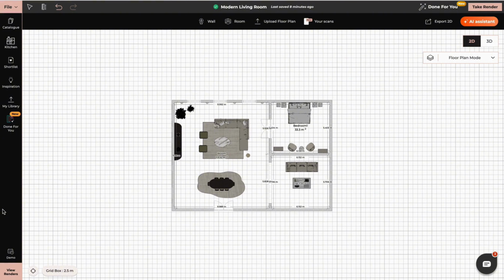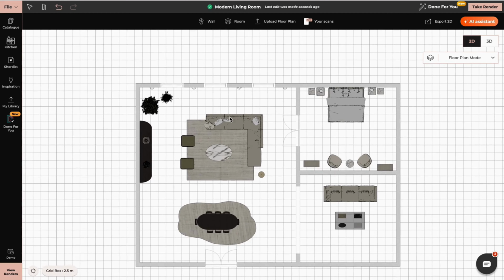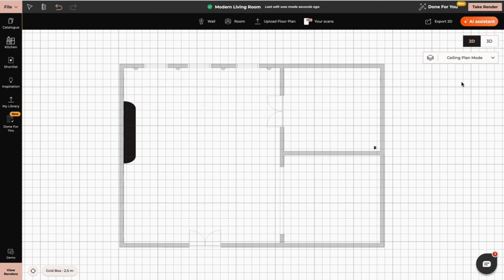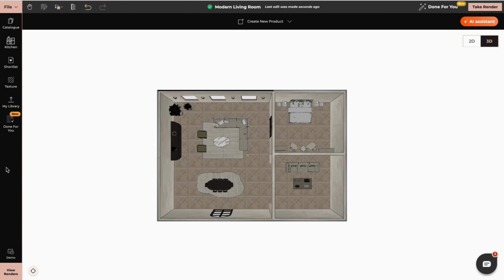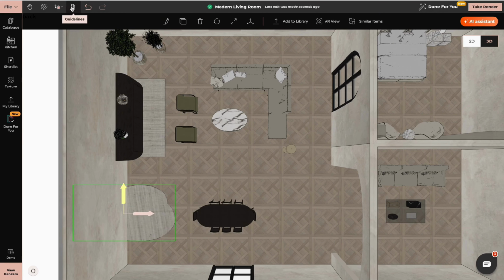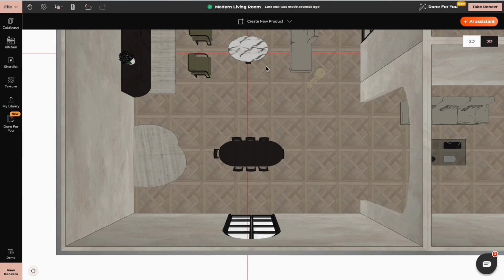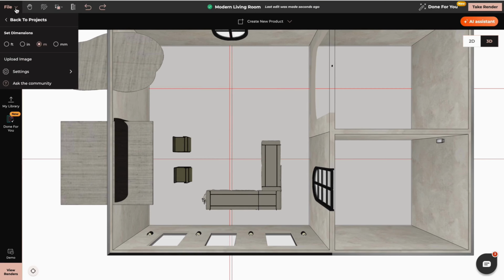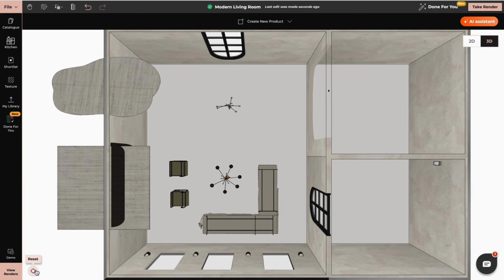Master Spacing Lighting in Foyr Neo: Using RULER TOOL in 2D & GUIDELINE in 3D | Detailed Tutorial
Struggling with lighting placement in your designs? Our latest video breaks down how to perfectly space lighting using the ruler tool in 2D and the guideline tool in 3D within Foyr Neo. Whether you're a beginner or a seasoned designer, this tutorial provides essential techniques to ensure your lighting is not only functional but also beautifully integrated into your space.

This tutorial is designed to simplify complex processes and boost your confidence in using Foyr Neo's tools to create stunning, well-lit spaces.

0:00 - 0:16 - Introduction
0:17 - 2:05 - Using Ruler Tool in 2D mode
2:06 - 3:57 - Placing Lighting in 3D mode Using Guideline Tool
3:58 - 5:08 - Rotating Project to face the ceiling & Placing the Lights
5:09 - 5:15 - Ending